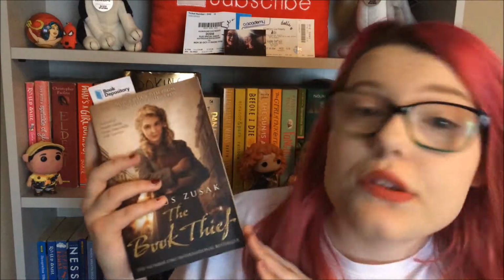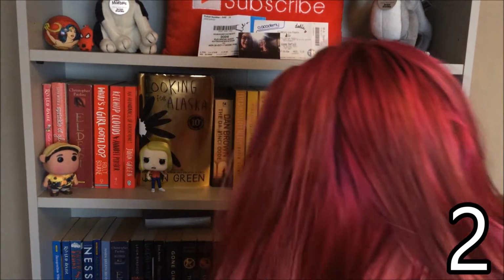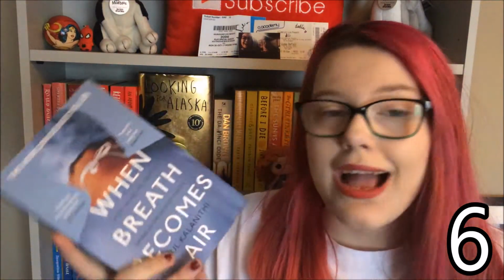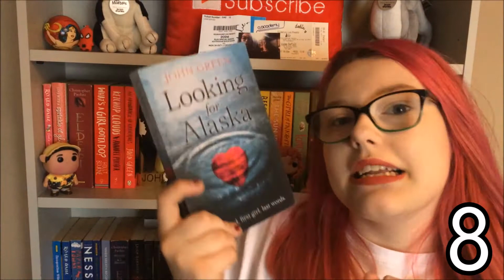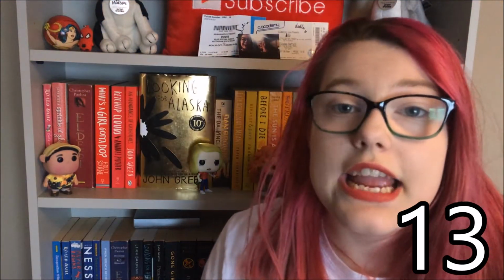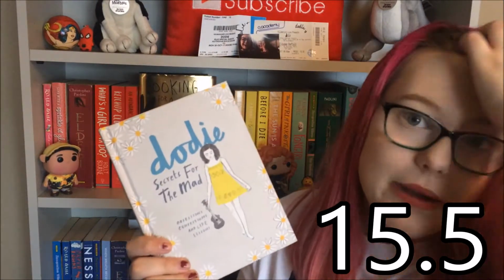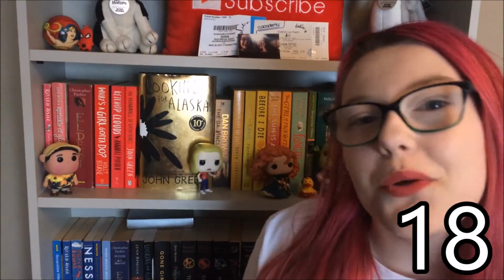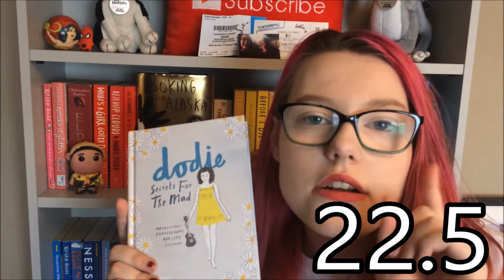BOOK SCAVENGER HUNT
In this video, I scavenge around my book shelves to find answers to the selected questions!

Questions:

* Find an author’s name or title with the letter Z in it.
* Find a classic
* Find a book with a key on it
* Find something on yourbookshelf that’s not a book
* Find the oldest book on your shelf (fullblod)
* Find a book with a girl on the cover
* Find a book with a boy on the cover
* Find a book that has an animal in it
* Find a book with a male protagonist
* Find a book with only words on it
* Find a book with illustrations in it
* Find a book with gold lettering
* Find a diary (true or false)
* Find a book written by someone with a common name (like smith)
* Find a book that has a close up of something on it
* Find a book on your shelf that takes place in the earliest time period
* Find a hardcover book without a jacket
* Find a teal/turquoise colored book
* Find a book with stars on it
* Find a non YA book
* Find the longest book you own
* Find the shortest book you own
* Find a book with multiple PoVs
* Find a shiny book
* Find a book with flowers on it

boystodayard